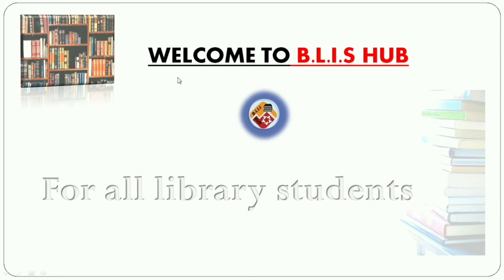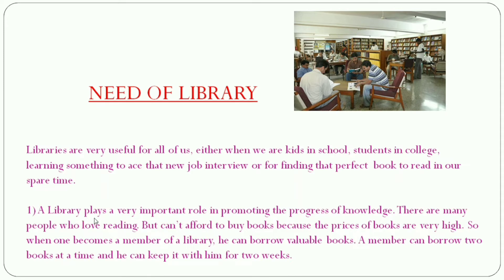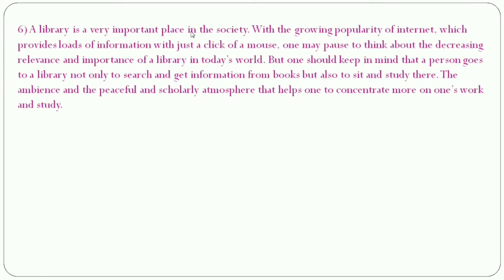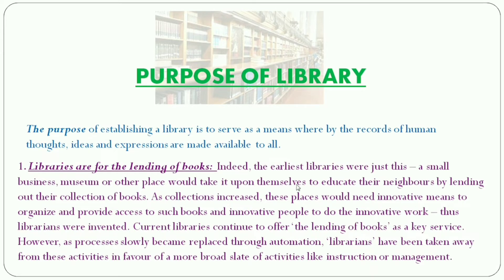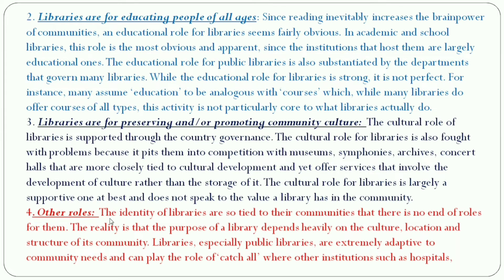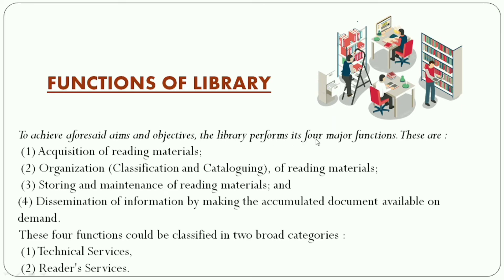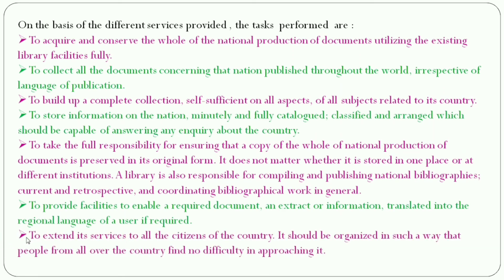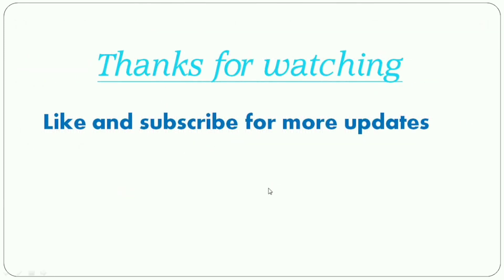Aims and objectives || need of library || purposes of library || functions of library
Hello Learners !
Welcome to B.L.I.S hub, in this channel we will cover all the topics of B.L.I.S.
and it is also beneficial for CLIS and DLIS students. Hope this video will help you in your course. Thank you so much...

Topics covered :
1. Aims and objectives
2. need of library
3. purposes of library
4. functions of library